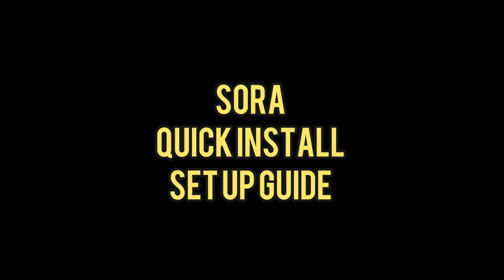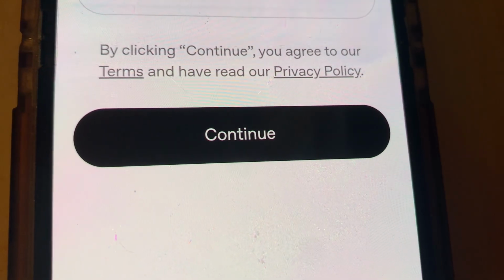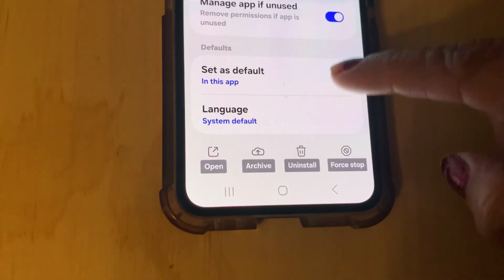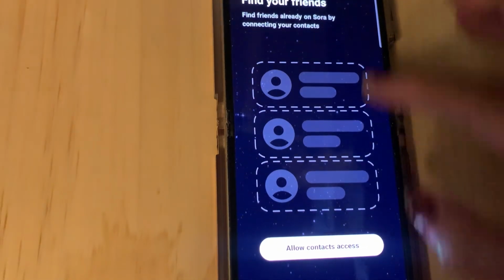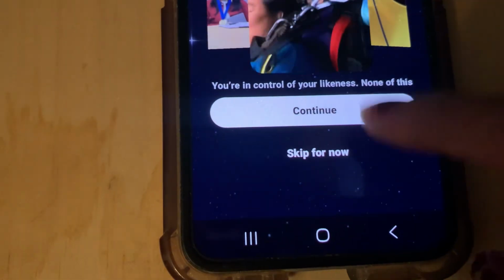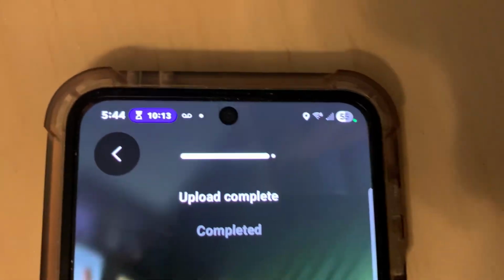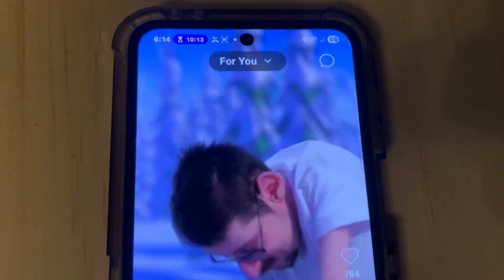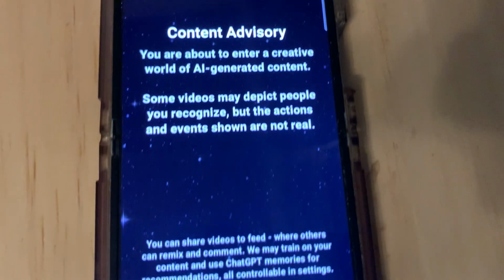SORA QUICK INSTALL SET UP - Step by Step